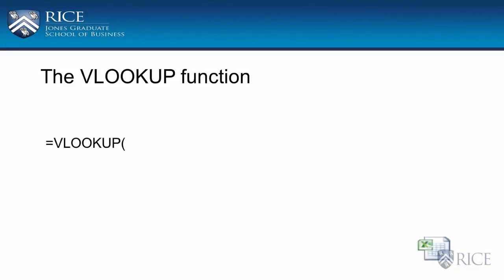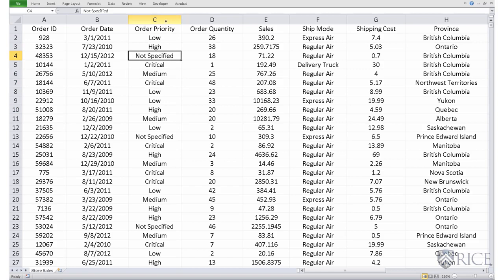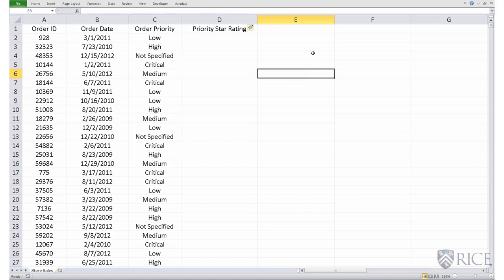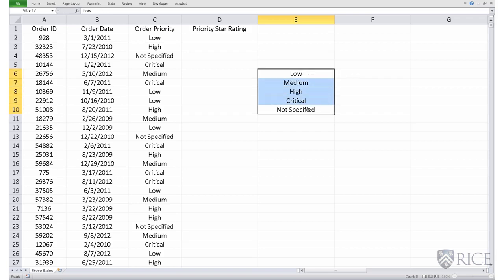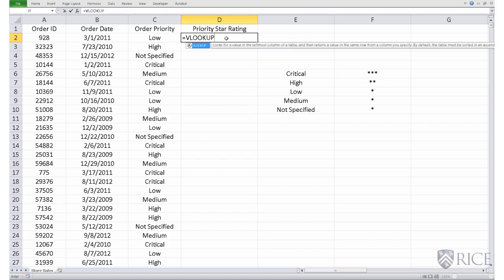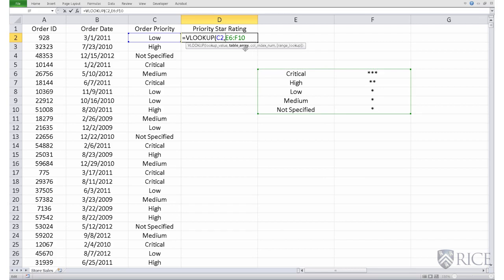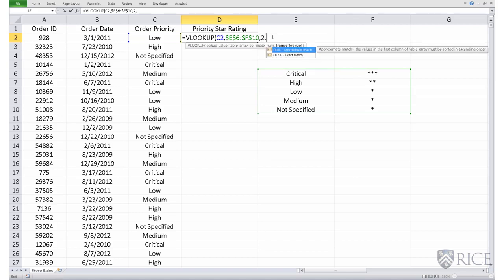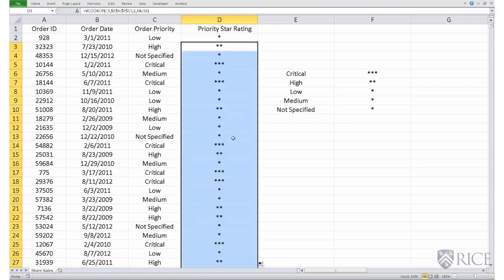The VLOOKUP Function in Excel